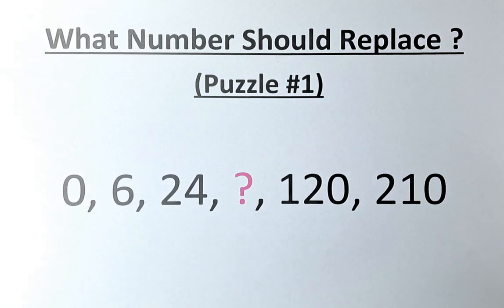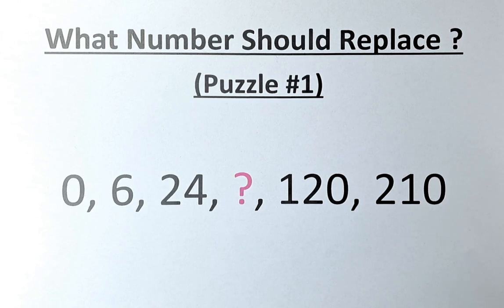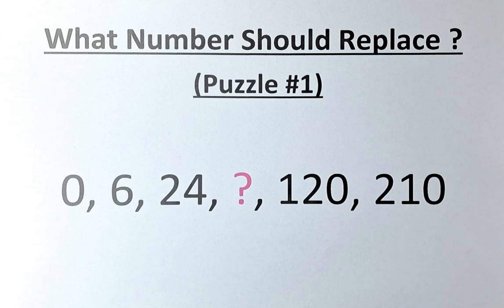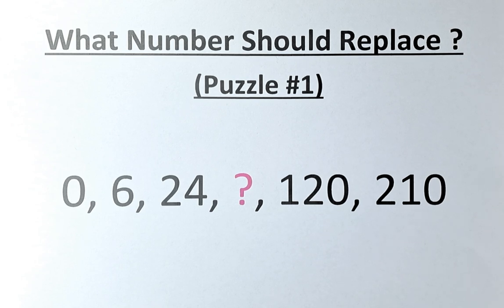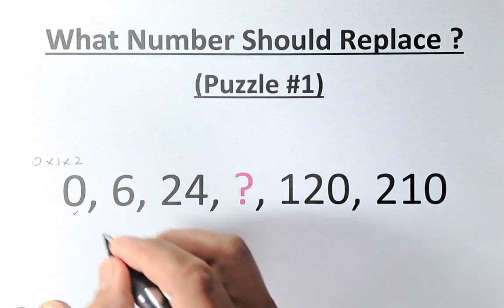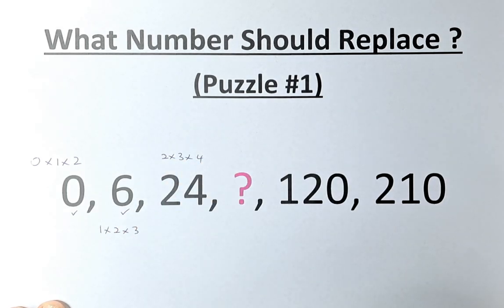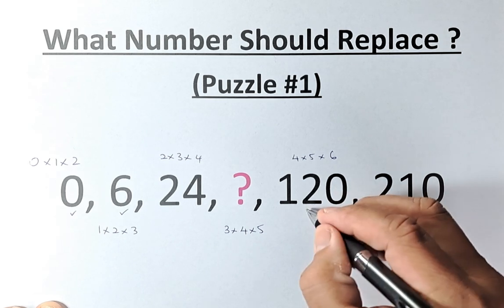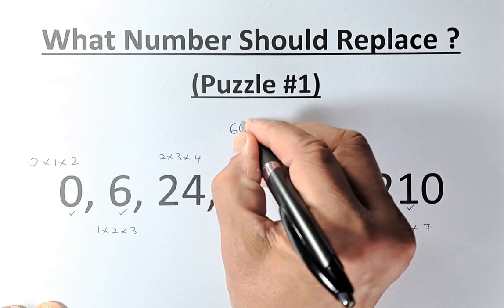What Number Should Replace ? (PUZZLE #1)